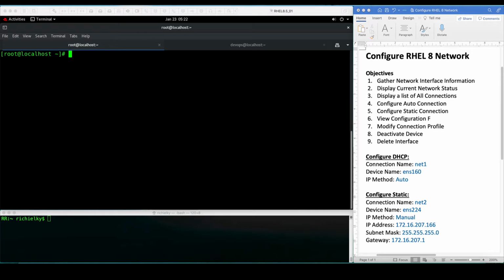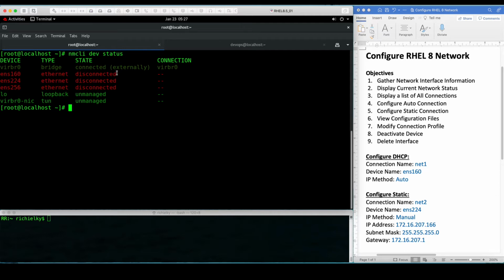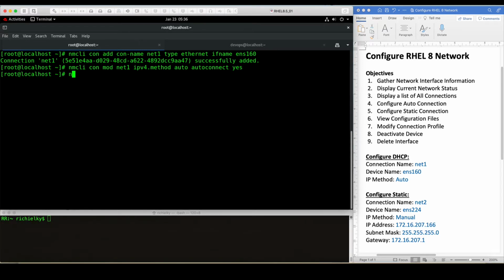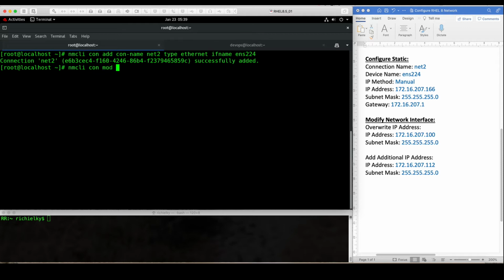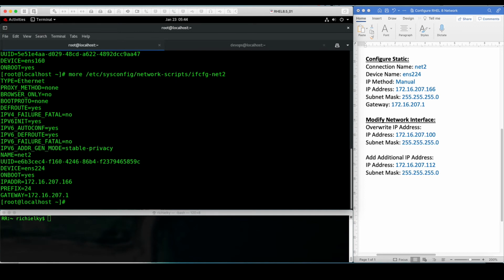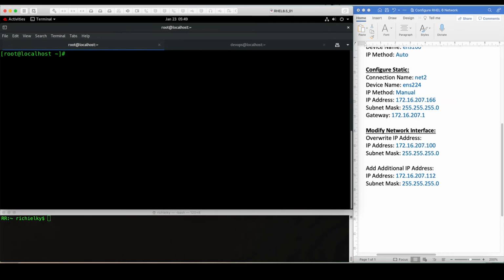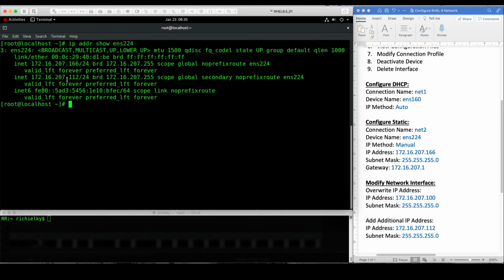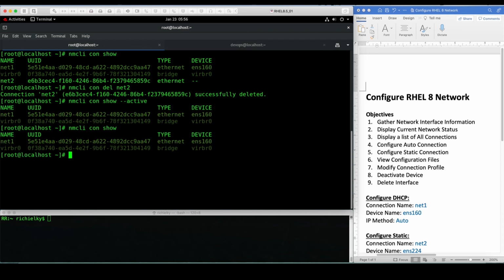RHCSA - Configure RHEL 8 Network Part 1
Preparing for RHCSA here are a series of videos for learning and practice.

Here is a list of Practice Videos for EX200 Examination:

1. Configure RHEL 8 Network Part 1
2. Configure RHEL 8 Network Part 2
3. Configure NTP With Chrony
4. RHEL8 Repairing Boot File Systems
5. RHEL8 Reset Root Password
6. File Systems Partitions
7. Working with Systemctl
8. SELinux Security
9. LVM Volume Management
10. Stratis Layered Storage
11. Storage VDO
12. Container Part I
13. Container Part 2

Time Codes:
0:00 Intro
0:05